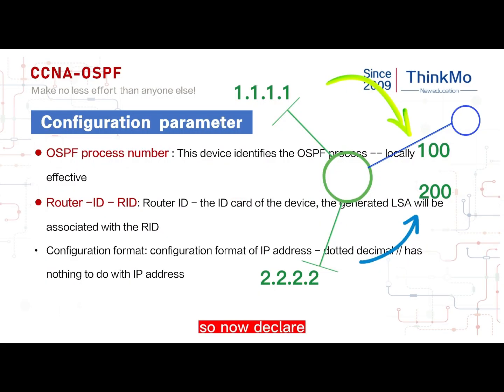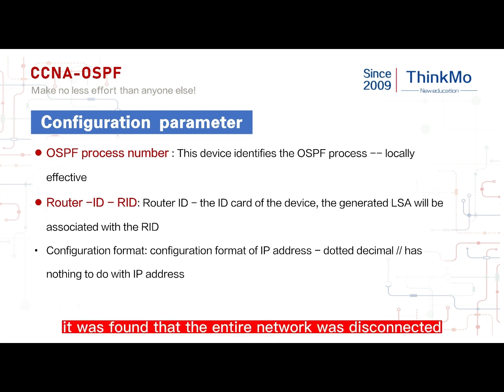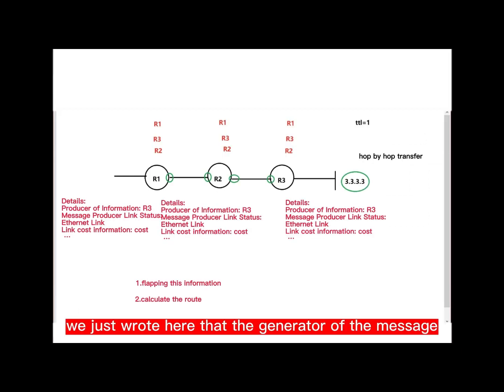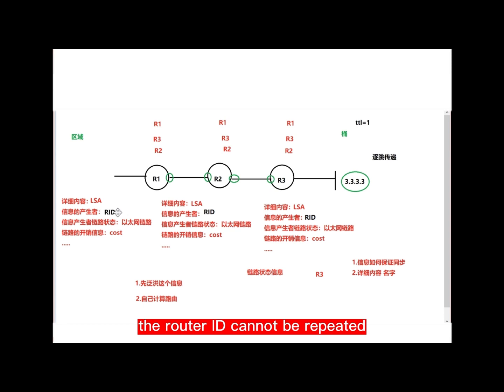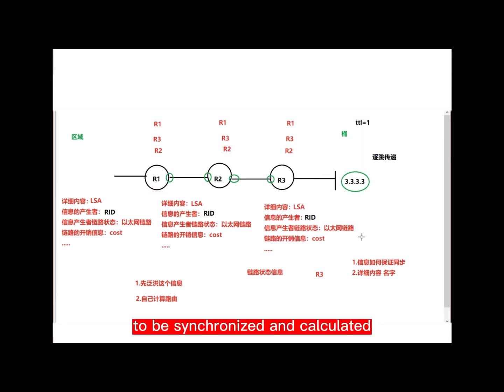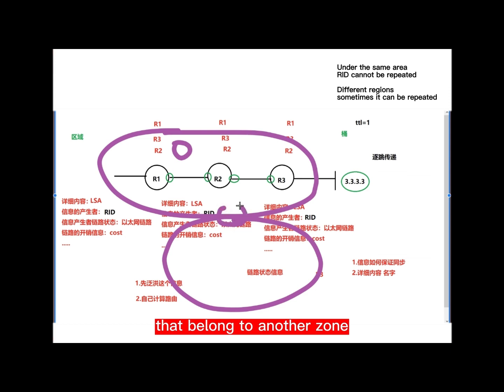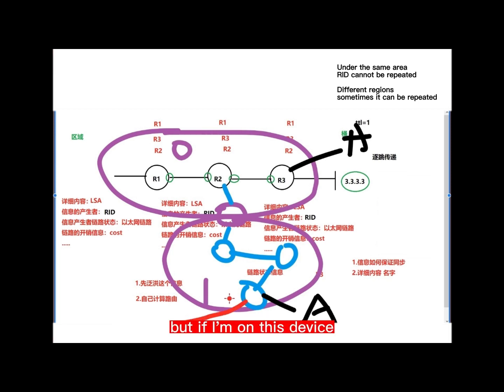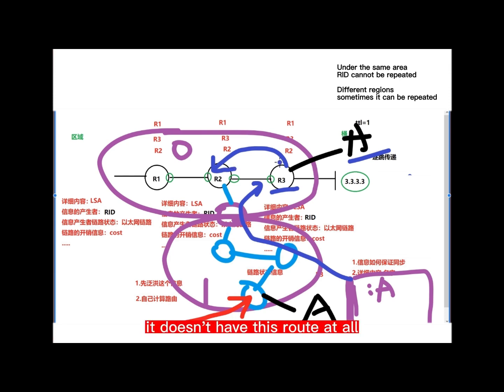【ThinkMo】CCNA free course share-ARP and ICMP 2-9